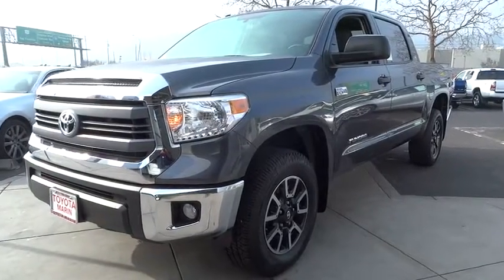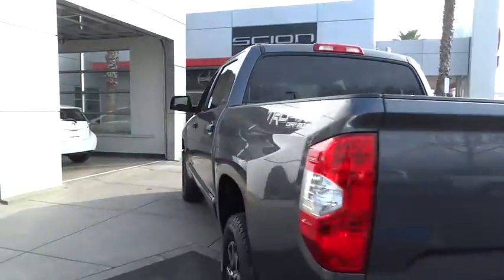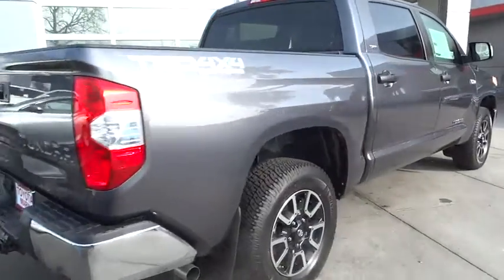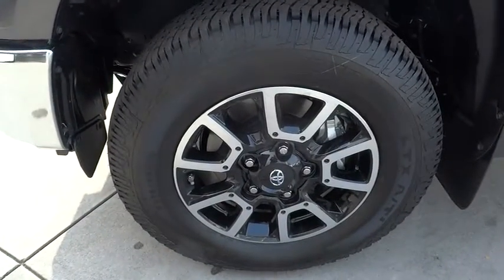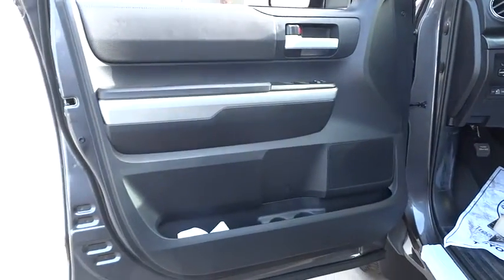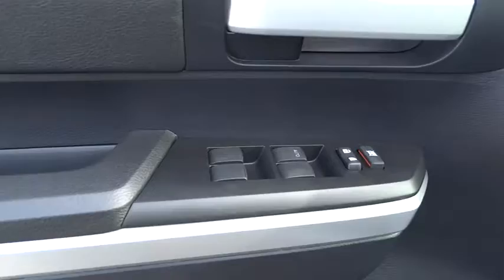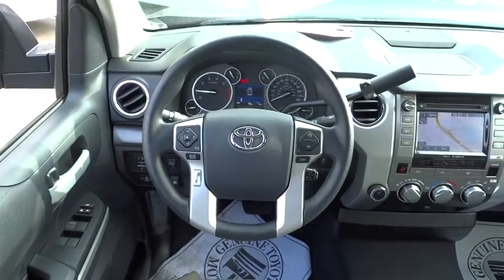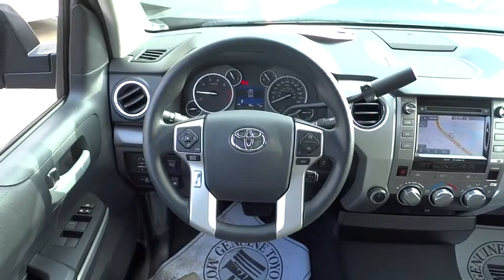2015 Toyota Tundra San Rafael, San Francisco Bay Area, San Francisco, CA 233764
2015 Toyota Tundra

Toyota Marin
445 Francisco Blvd East